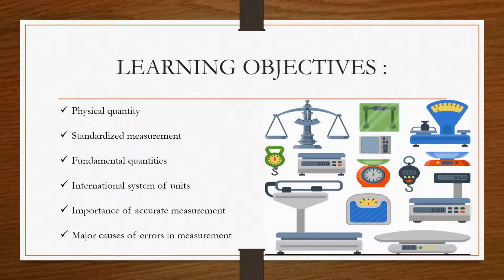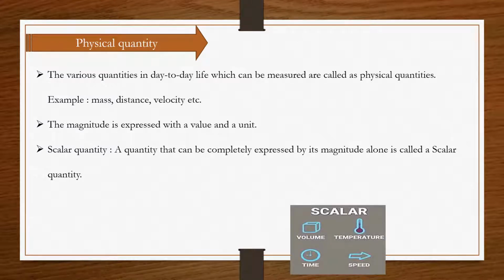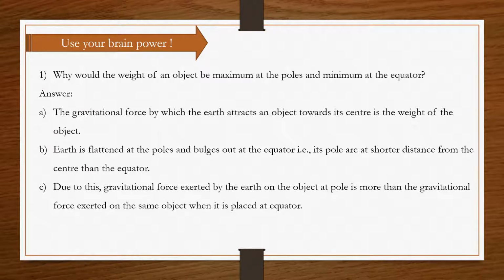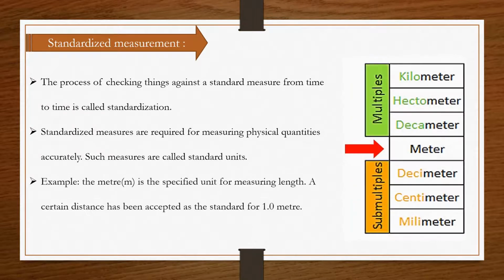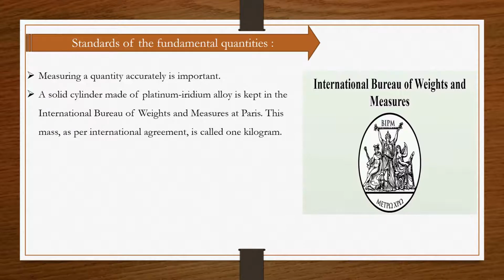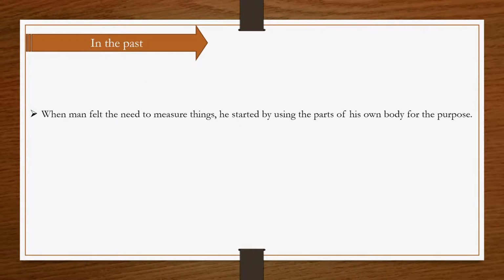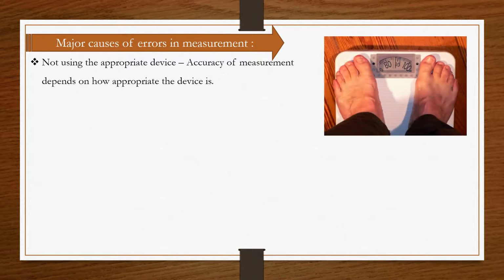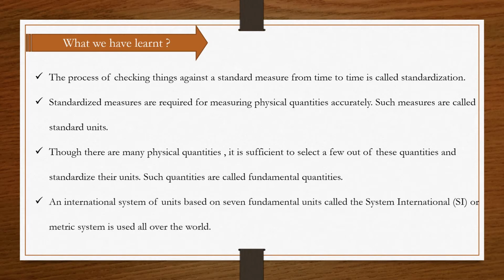Standard: VII , Subject: Science , Topic: Measurement of physical quantities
explaining the topic ' Measurement of physical quantities'.